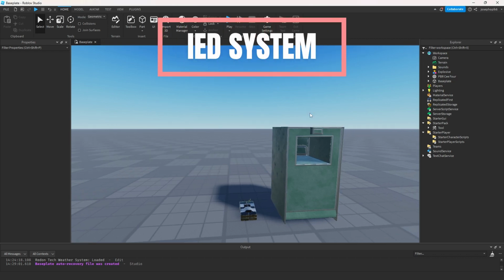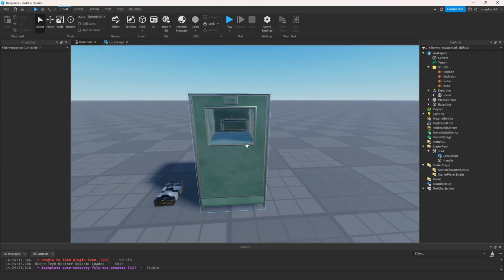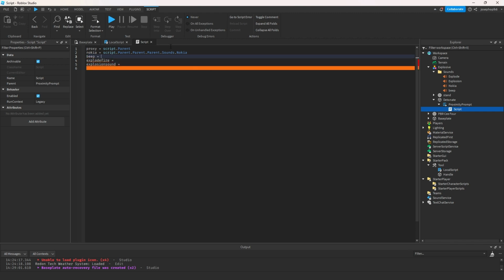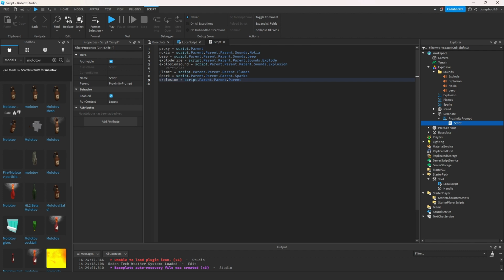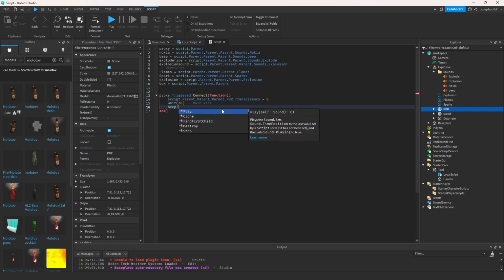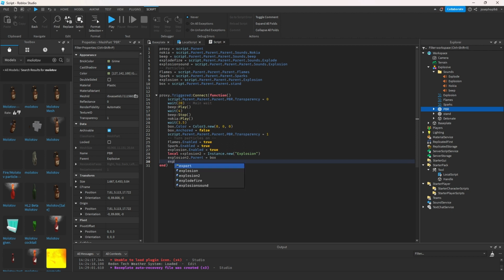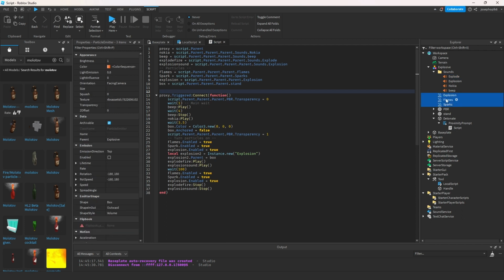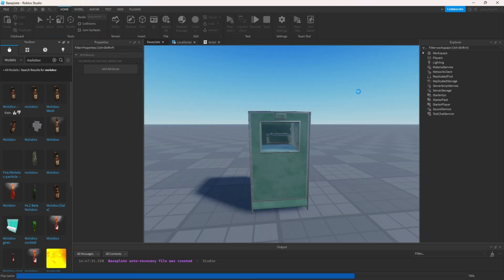How to make a bomb system in Roblox Studio | Scripting Roblox!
In this video I will show you have to make an IED system for your Roblox game that has inbuilt functionality that takes Roblox and Roleplay to a whole new level, this will add to your game and make it 10x better anyway!